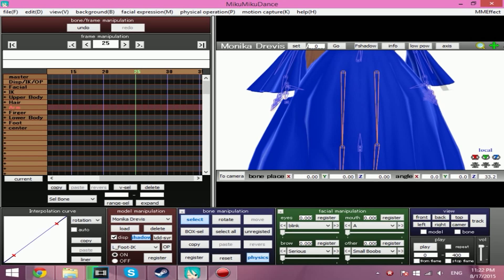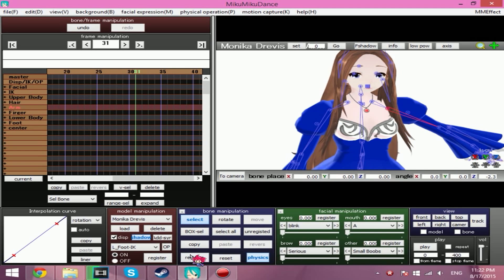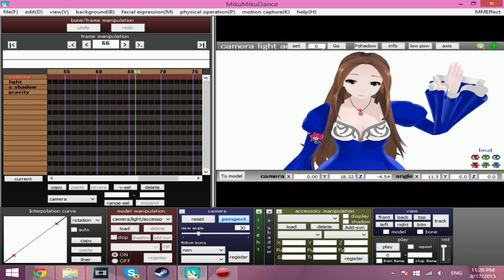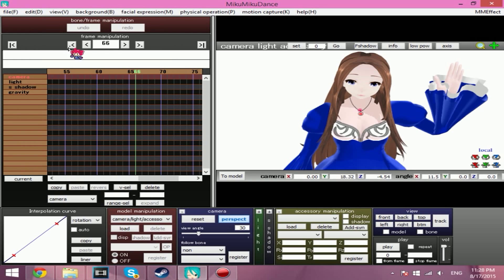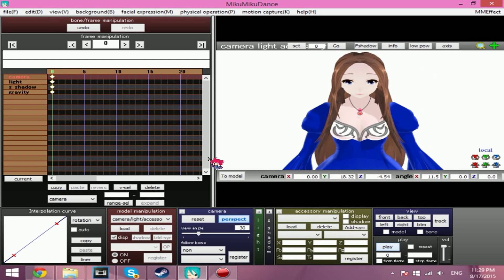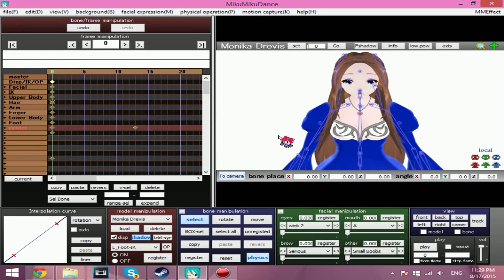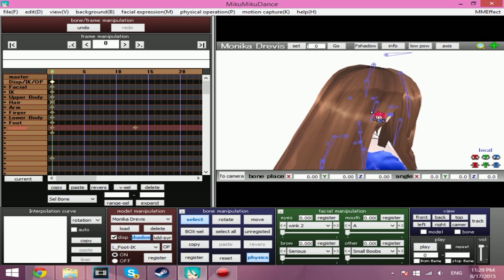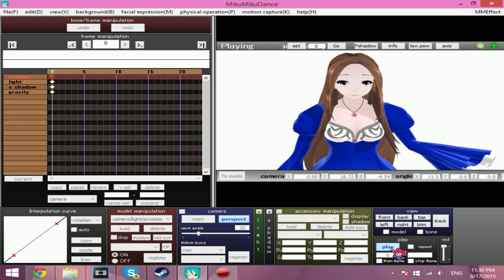【MMD】How to Make and Save a Motion Data【tutorial】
for: Akemi Morales who asked how to save and make a motion data...
I didn't go over how to make them, I have a great tutorial on how to make a simple animation
But I DID go over how to save the motion data ^_^ It's pretty easy, right? =3